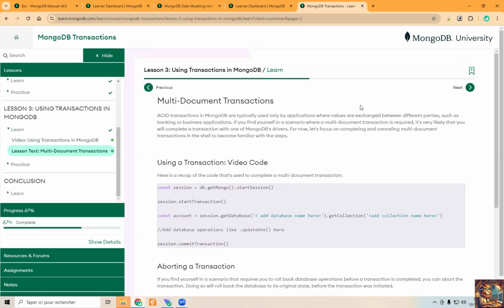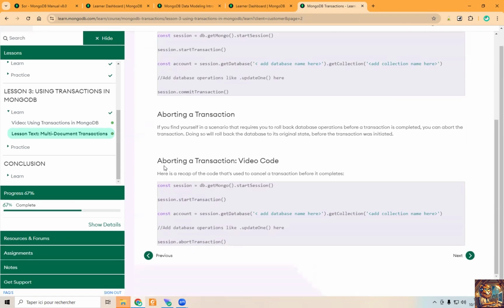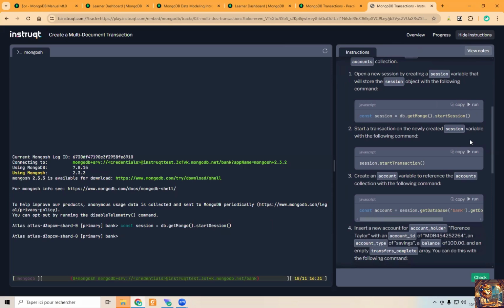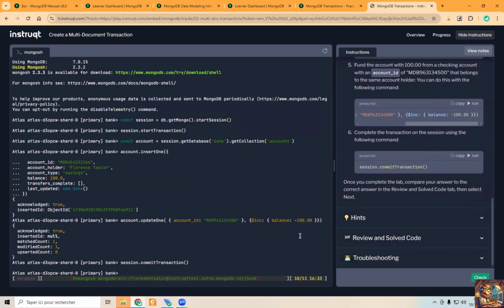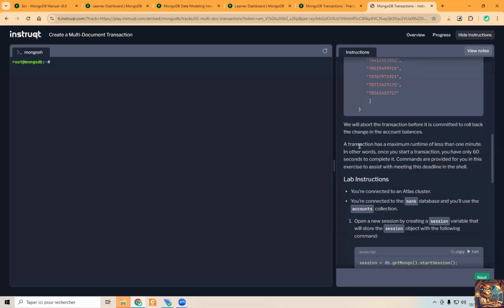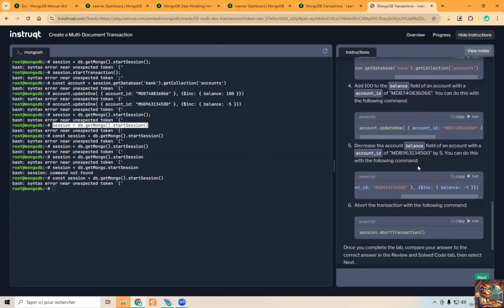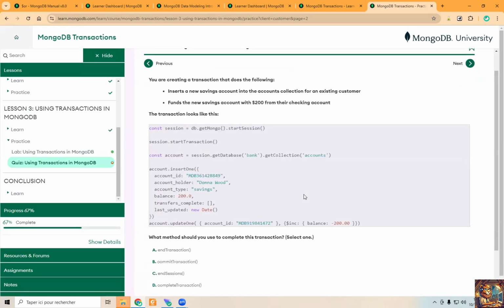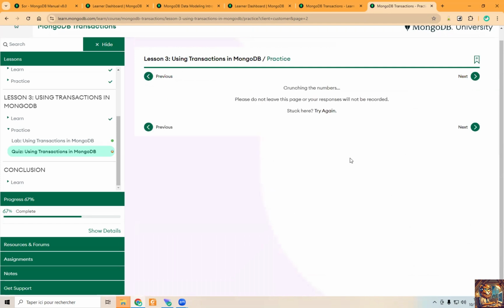🐾 MongoDB Challenge – Day 27 (Unit 12 - Lesson 3: Using Transactions in MongoDB) 🐾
Learning how to use transactions effectively in MongoDB today!
👨‍💻 Discover practical examples of transactions in MongoDB for data consistency.